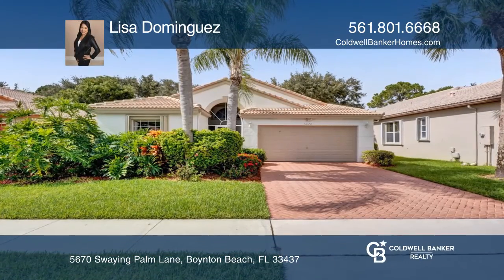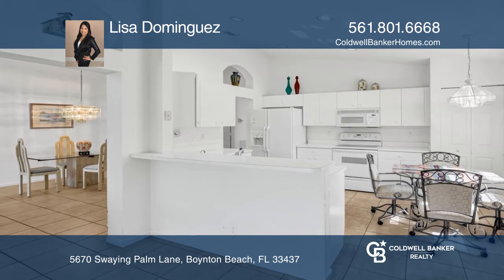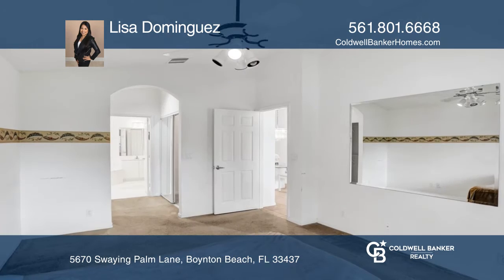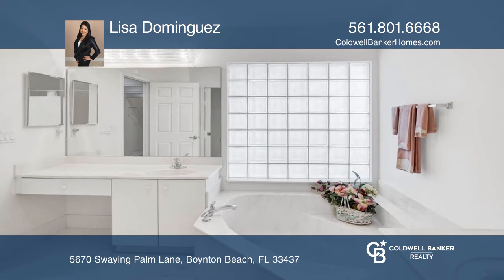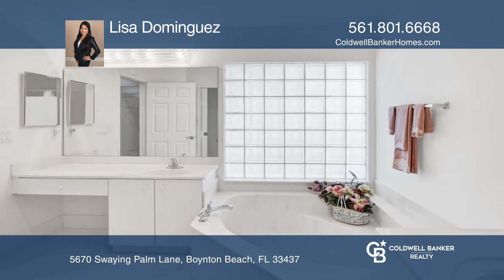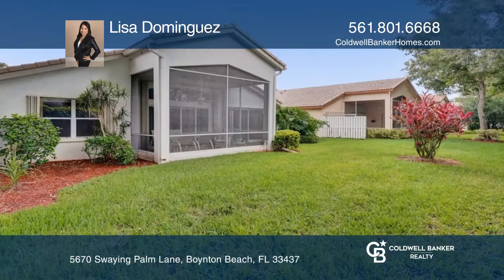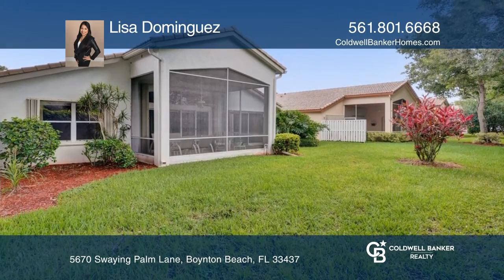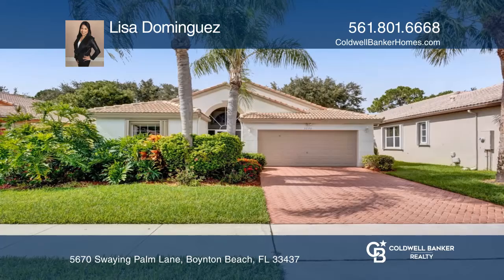5670 Swaying Palm Lane Boynton Beach, FL | ColdwellBankerHomes.com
5670 Swaying Palm Lane, Boynton Beach, FL

Three bedroom, two bath with double car garage. Come and see this rarely available home, close to shopping centers and restaurants. Highly desirable gated 55+ community, just 15 minutes from the beach, vaulted ceilings with spacious master room and bathroom. Covered and screened patio for privacy. A